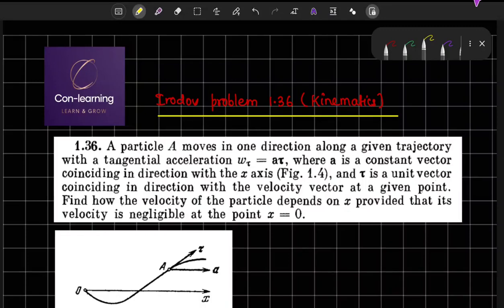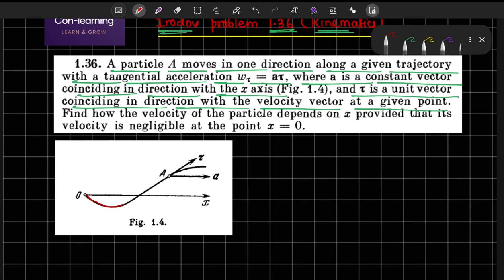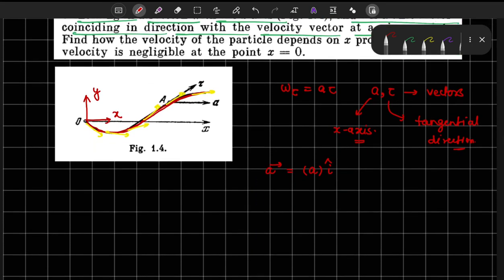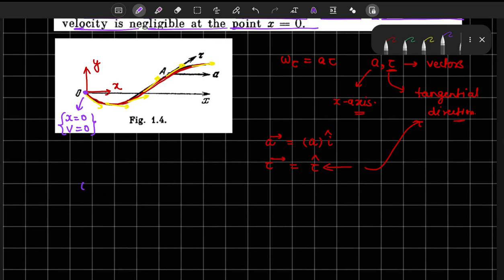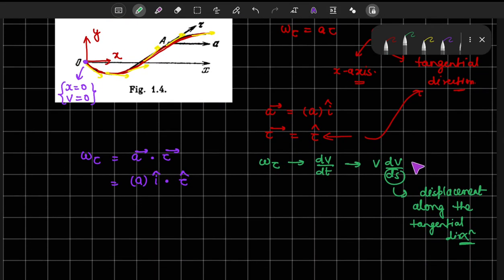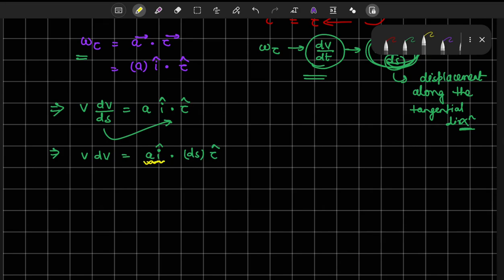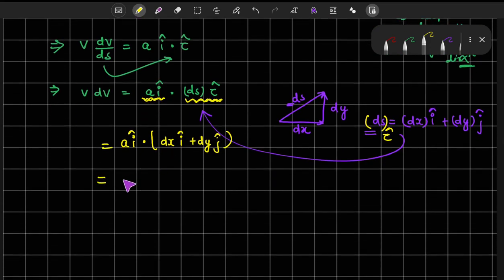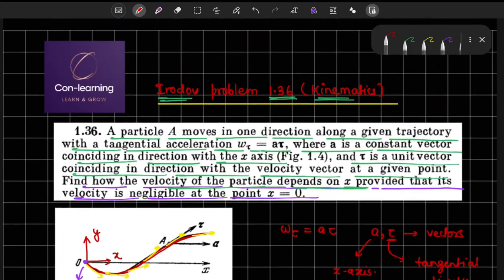Irodov problem solution 1.36 | English